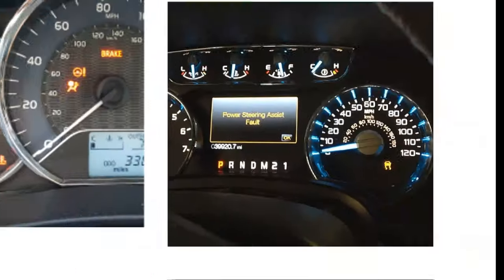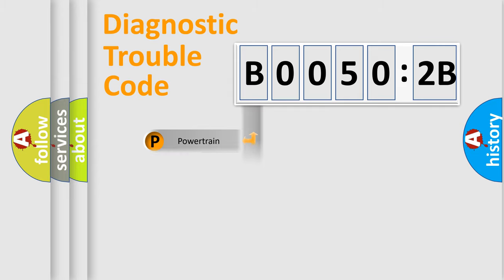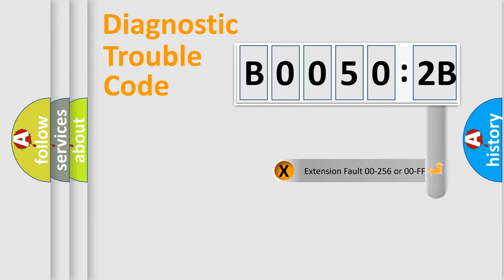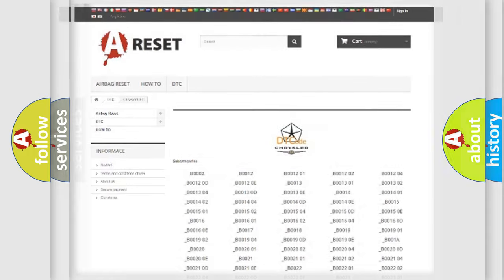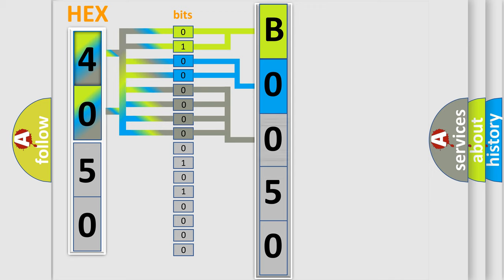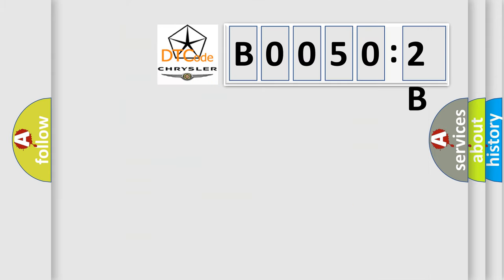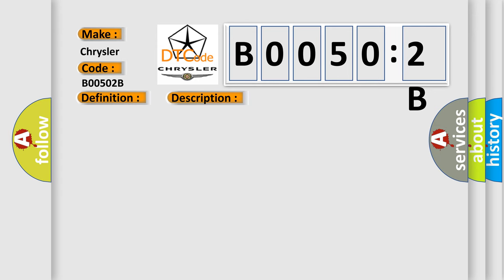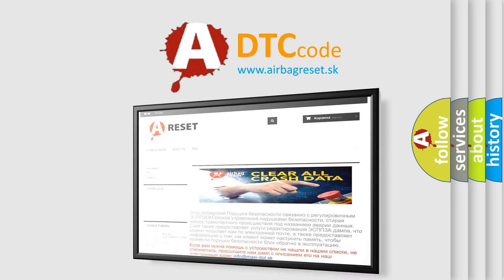DTC Chrysler B0050-2B Short Explanation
Contents:
0:21 Basic DTC analysis according to OBD2 protocol standard.
1:48 Insight into programming
2:58 A diagnostically understandable description of the Diagnostic Trouble Code
3:05 Basic error definition

Make:
Chrysler
Code:
B0050 2B
Definition:
Knock Sensor 1 Signal Low Input
Description:
Engine started,vehicle driven at 2000rpm for 3 seconds or to a temperature of 40 degrees Celsius,and the DME detected the Knock Sensor 1 (KS1) signal was too low or not recognized by the DME
Cause:
Knock sensor circuit is openKnock sensor is loose (tighten to 20 NM)Contact between the knock sensor and cylinder block is dirty,corroded or greasyKnock sensor circuit is shorted to ground,or shorted to powerKnock sensor is damaged or
Failure Type: